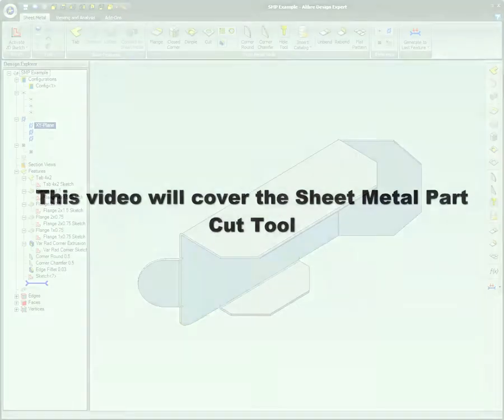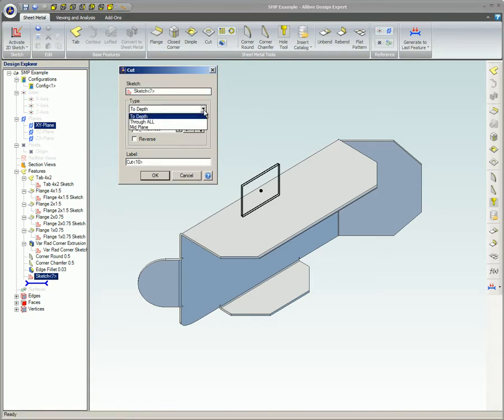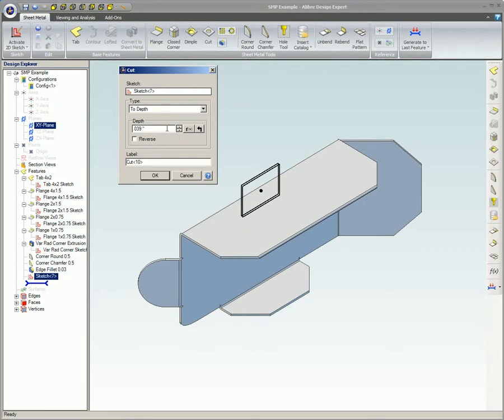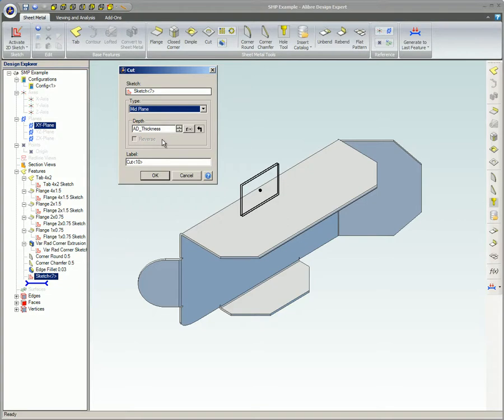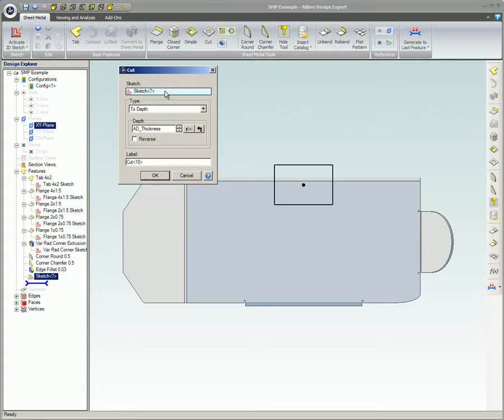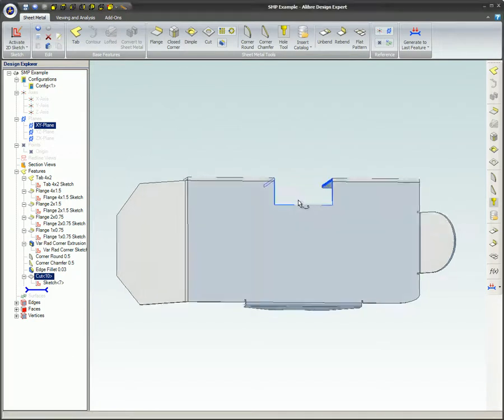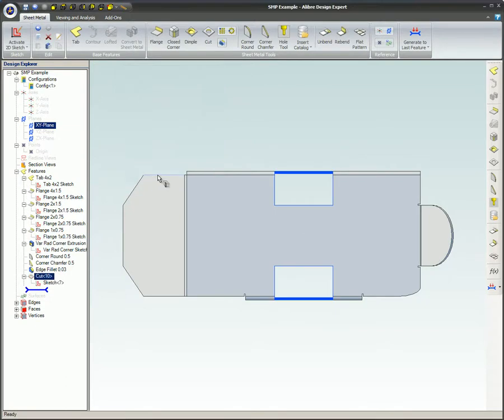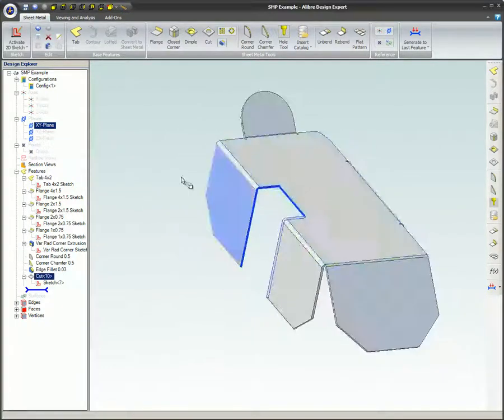Sheet Metal Cut in Alibre Design (Legacy Interface)